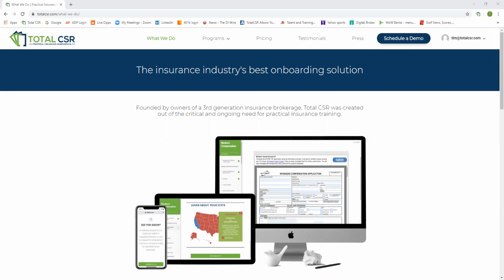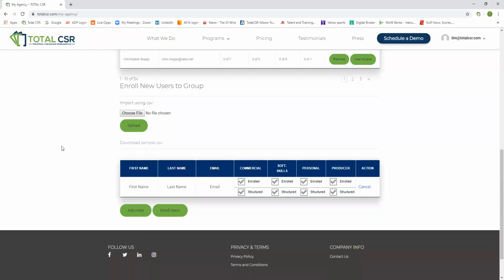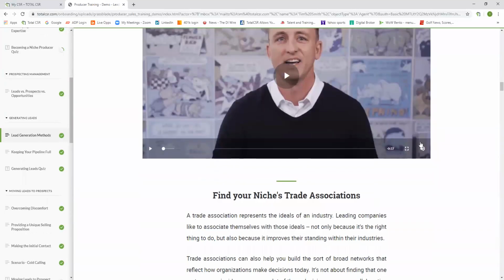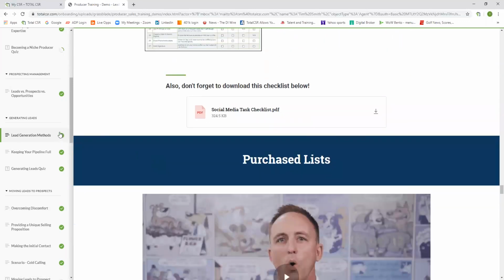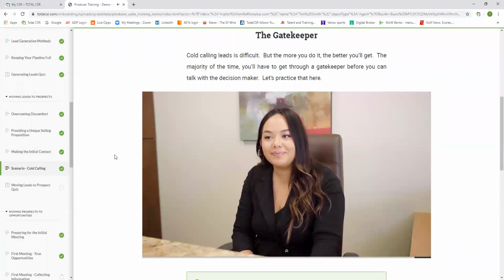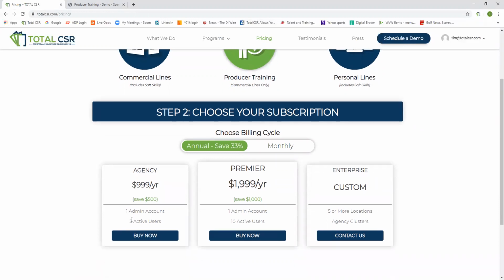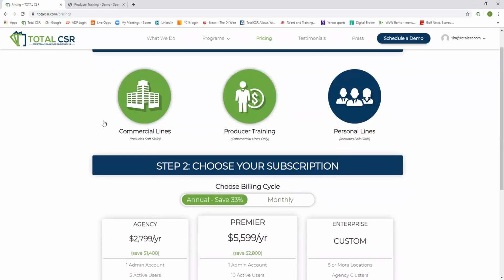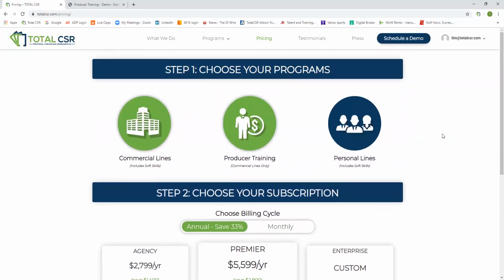Good producer demo